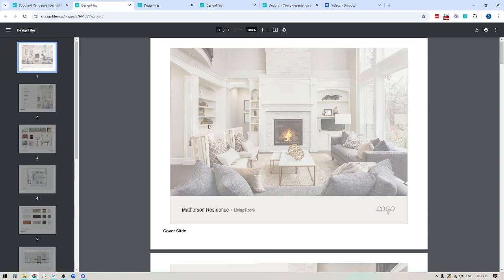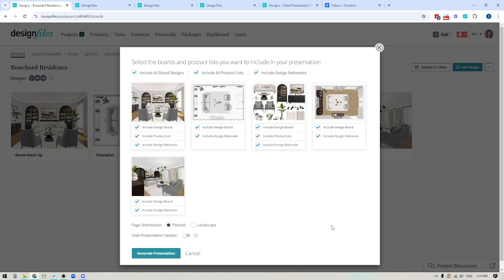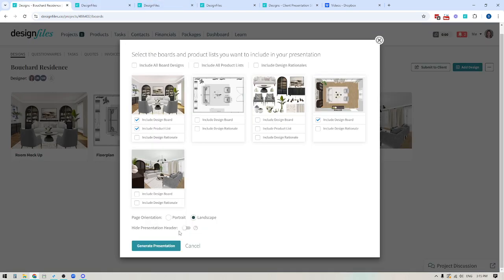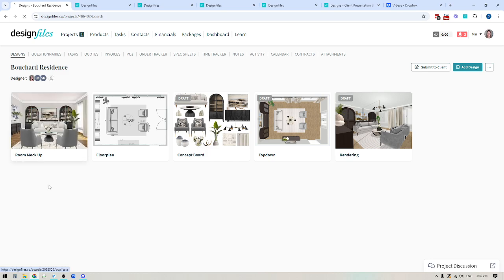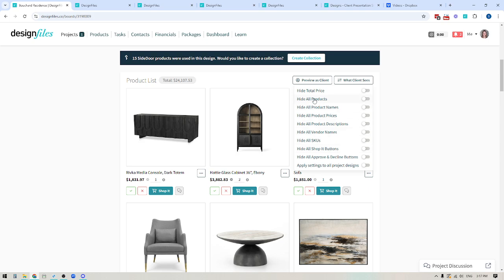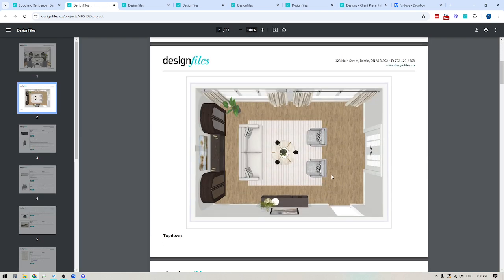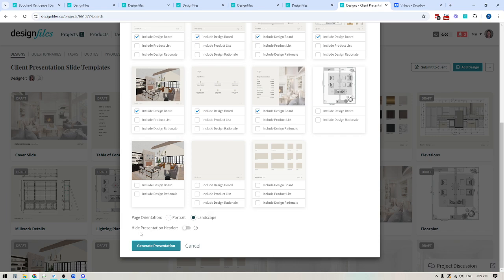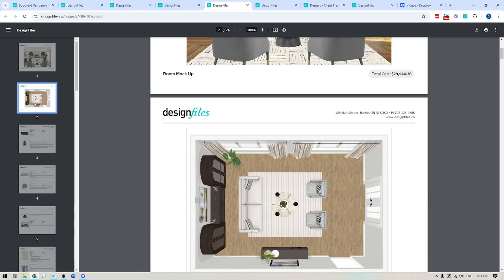DesignFiles.co - Creating and Sharing PDF Presentations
Customize your interior design presentations by selecting which design boards and product lists to include in a polished PDF. Share only what’s relevant to each client for a more tailored, professional experience.